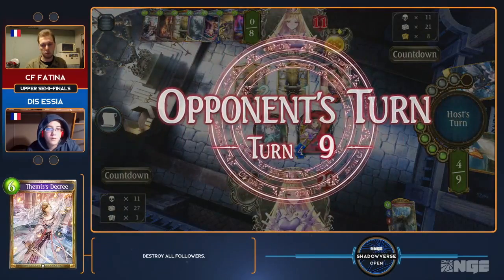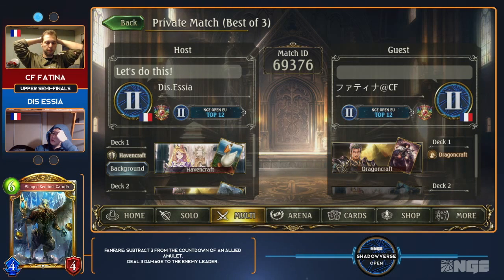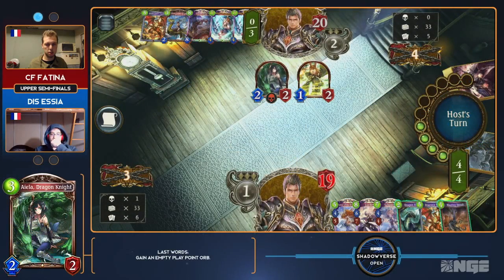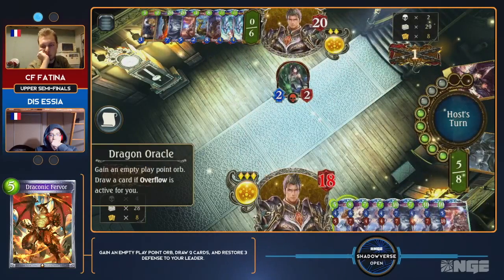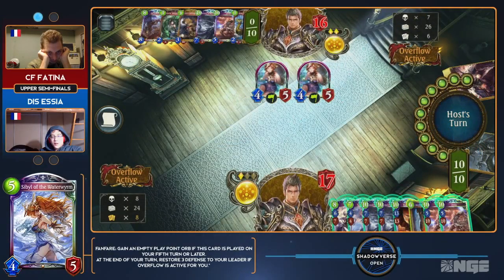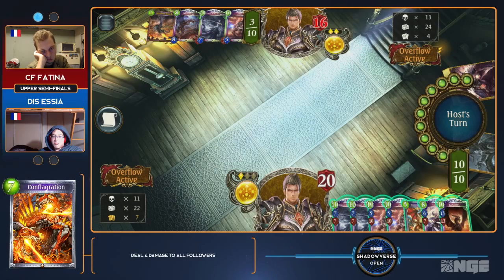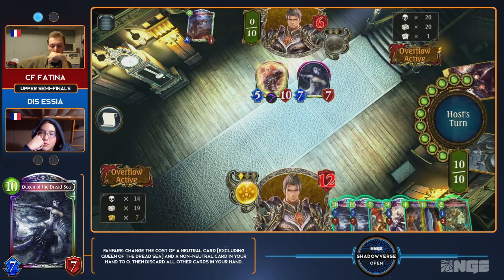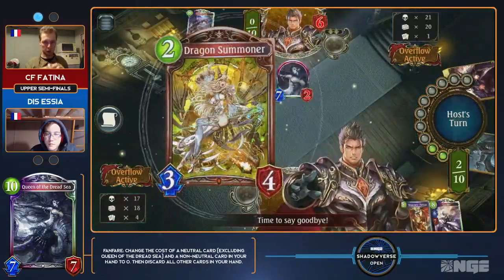DIS Essia vs CF Fatina - EU Finals Week 1 - NGE Shadowverse Open Season 2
The NGE Shadowverse Open is back and bigger than ever! The top 12 players from Europe and North America are now competing for their piece of the $32,000 Season 2 prize pool!

Tune in Saturdays and Sundays at 10:00 AM PDT to watch live!